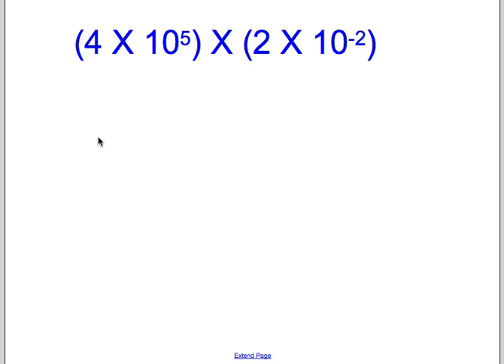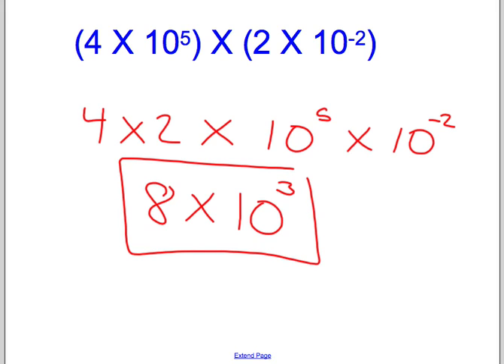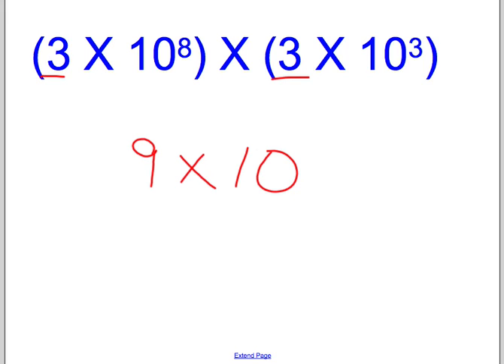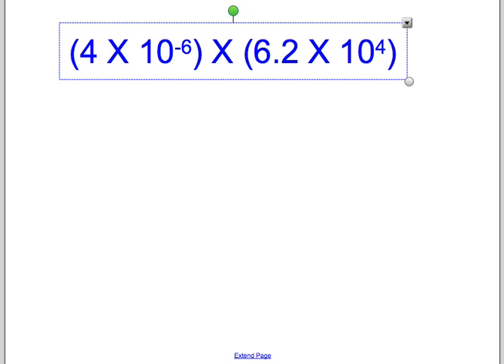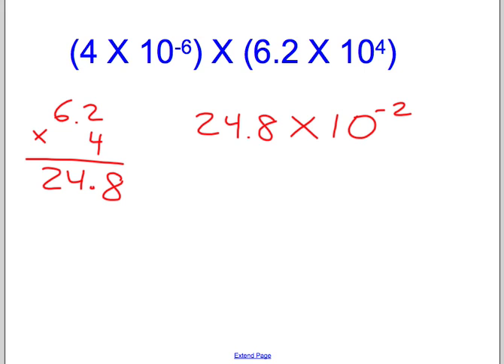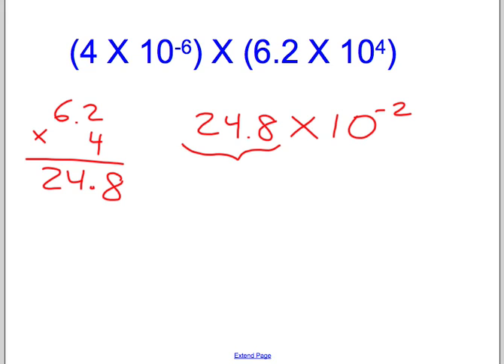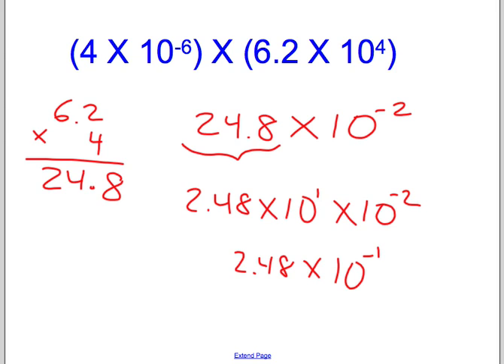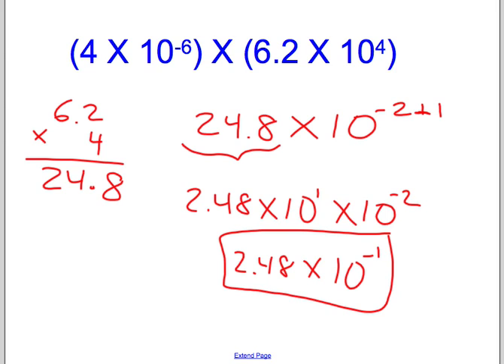February20 2013 Lesson 76 PA